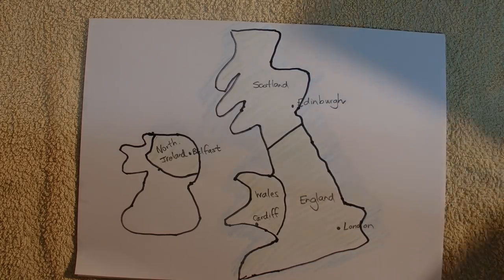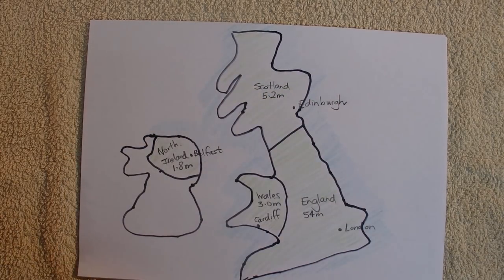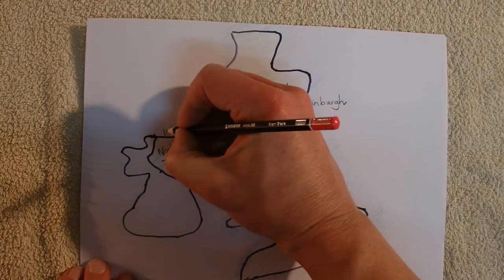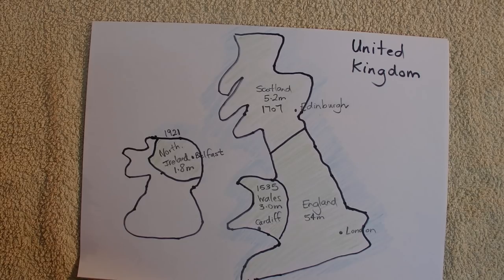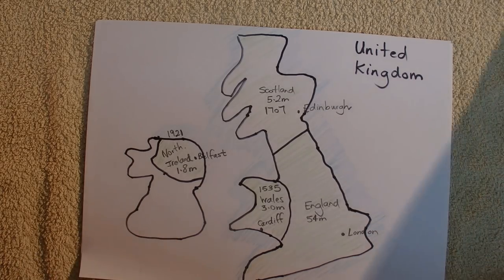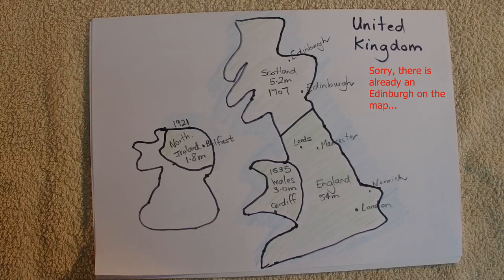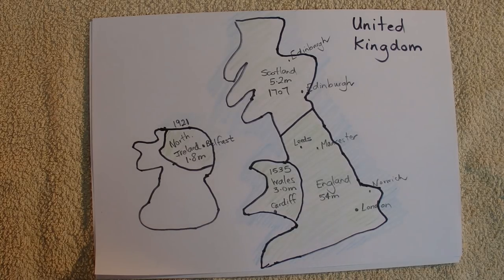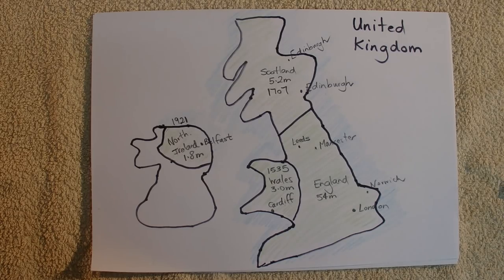ASMR - Map of United Kingdom - Australian Accent - Chewing Gum & Describing in a Quiet Whisper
An Australian man's voice (AussieASMRMan) is quietly whispering and chewing gum as he draws a simple map of the UnitedKingdom and then discusses key facts. These key facts include the four countries - England, Wales, Scotland and Northern Ireland - their capital cities, and population etc. Autonomous sensory meridian response (ASMR). All the discussion are done in a quiet whisper, while chewing gum.

This video uses the Blue Yeti microphone for the audio. The video portion is recorded on a Olympus Stylus camera.